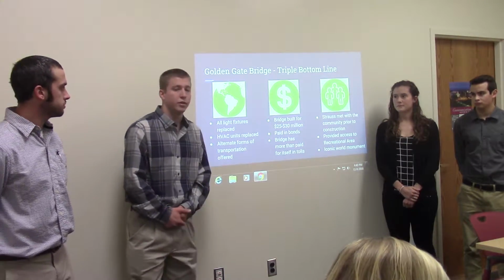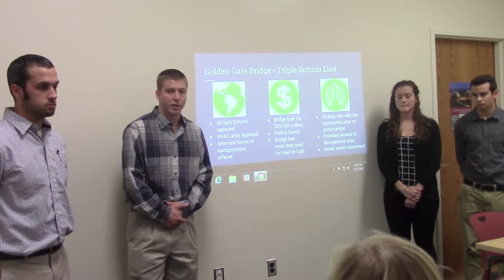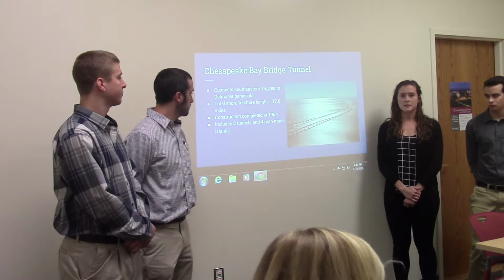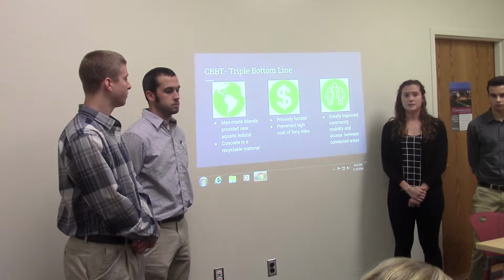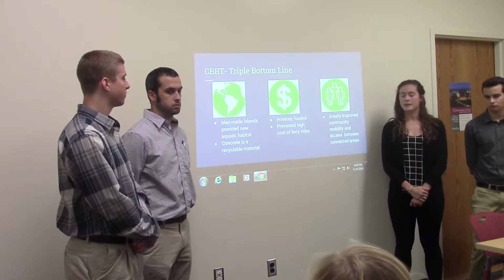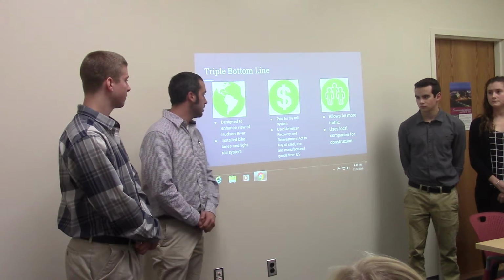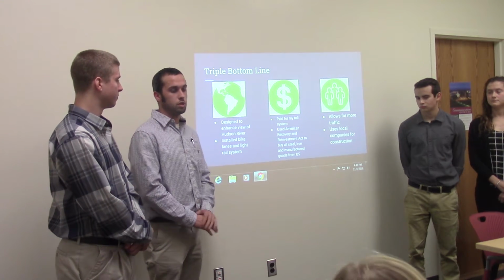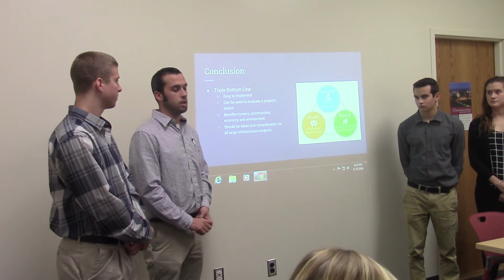Group 3 Impacts Video and Review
Triple Bottom Line Aspects of Sustainability